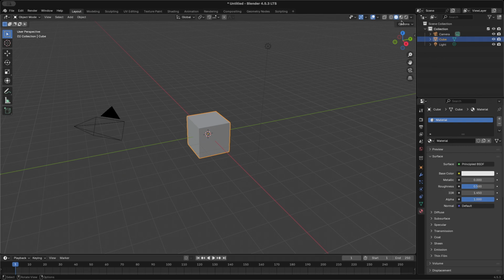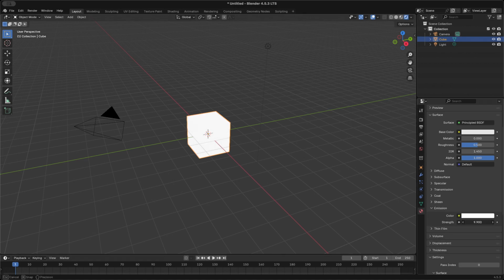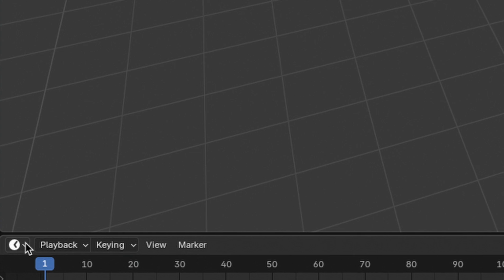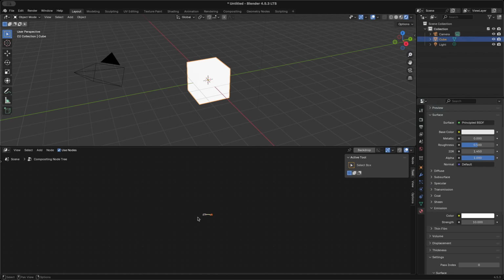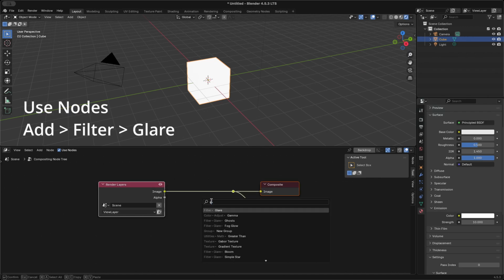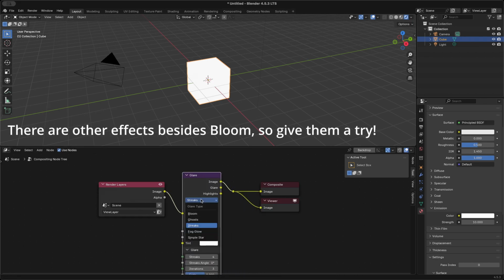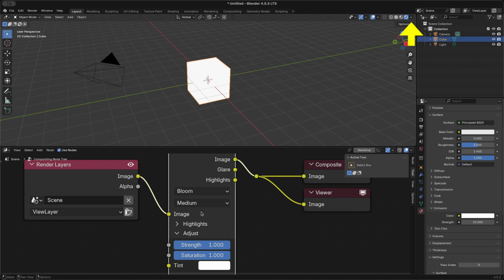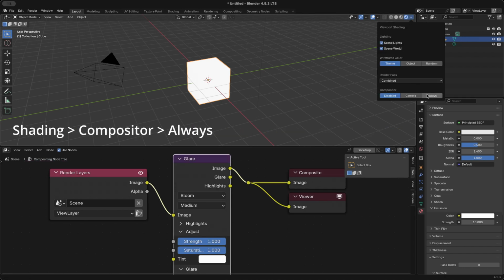How to Add the Glare Effect - Blender Tutorial For Beginners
You cranked up the Emission, but it still doesn’t glow the way you expected?
In this video, I’ll show you how to use the Glare effect to make it shine!

Blender 4.5